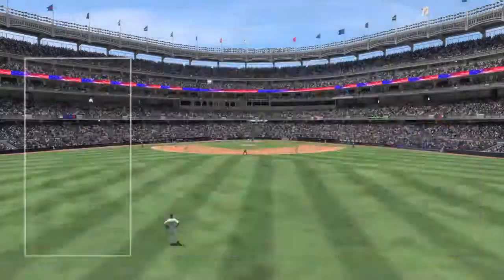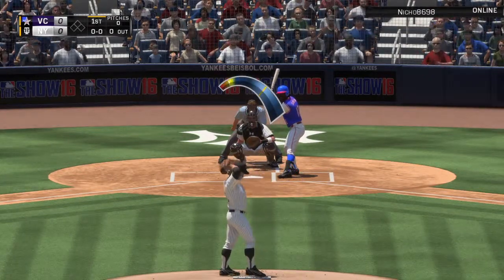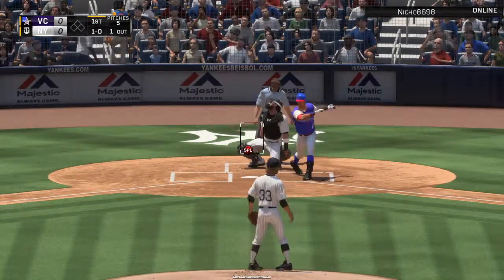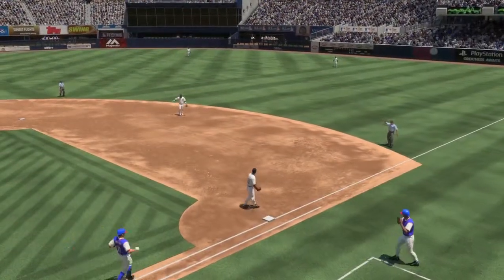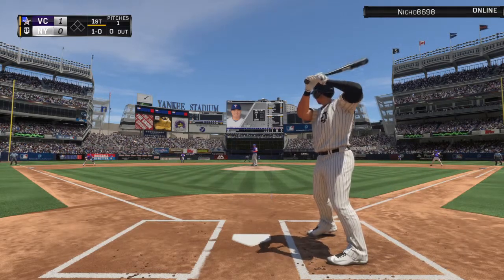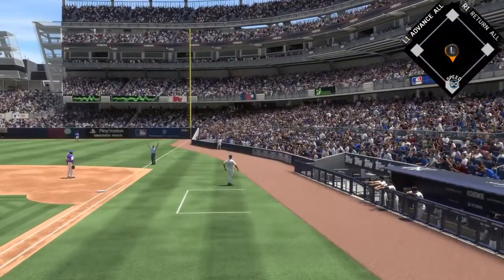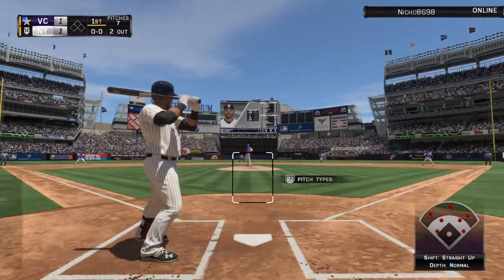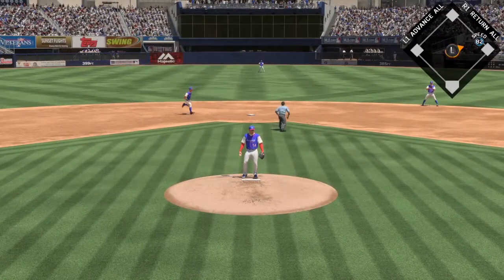MLB® The Show™ 16_online